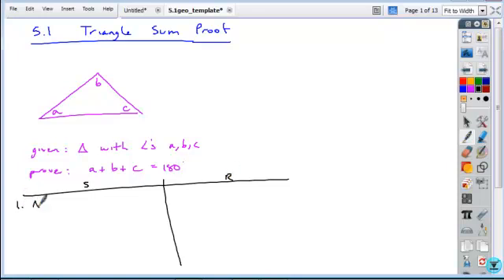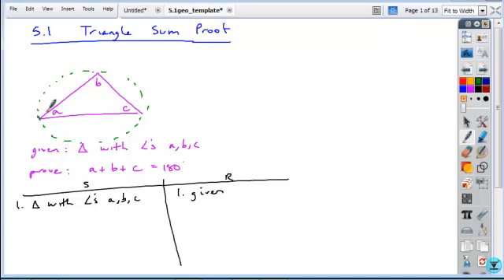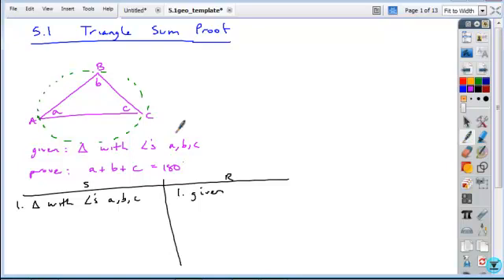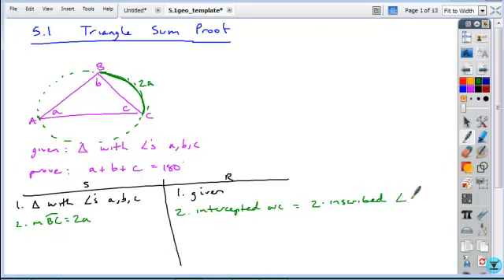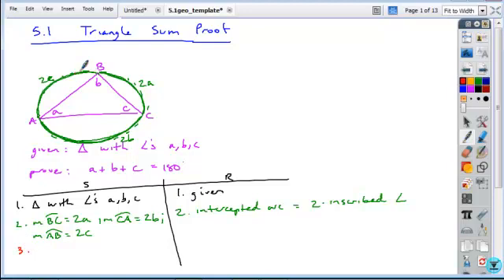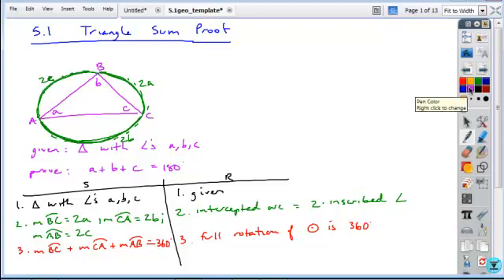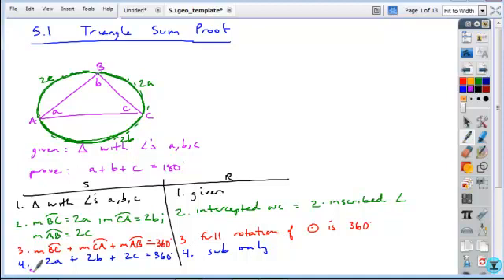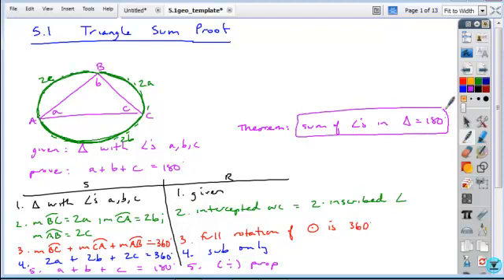5 1geo tri sum proof circ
5.1 honors geo proof of triangle sum using a circle